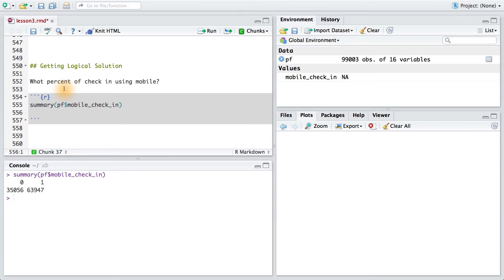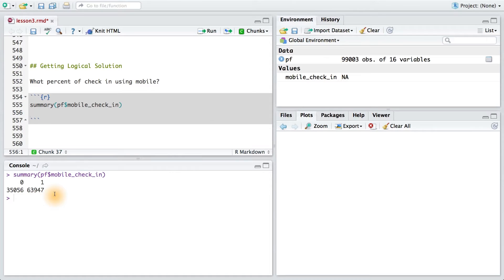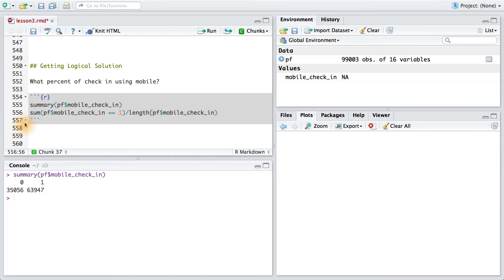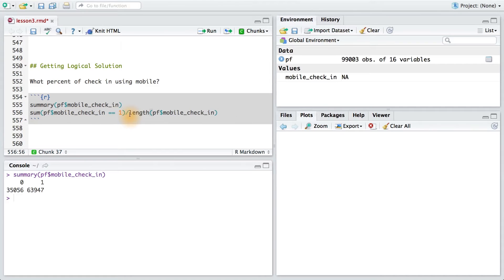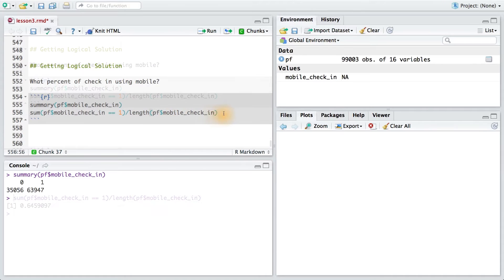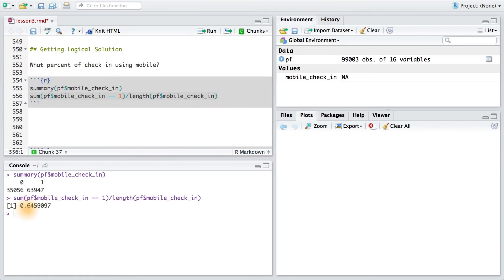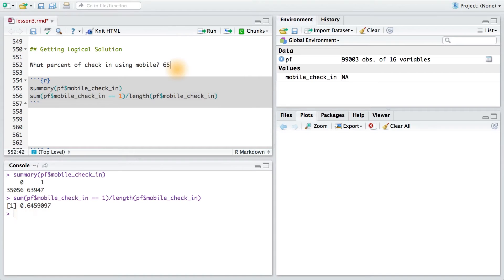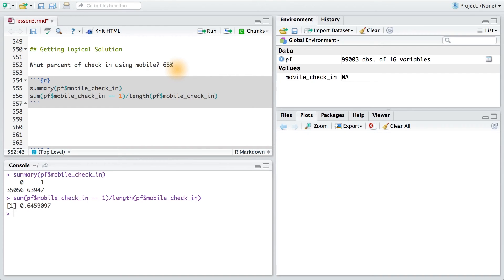Getting Logical - Data Analysis with R